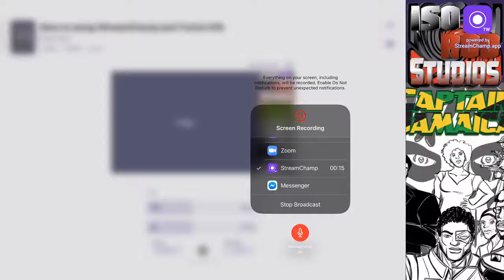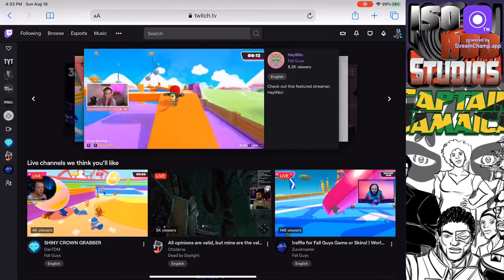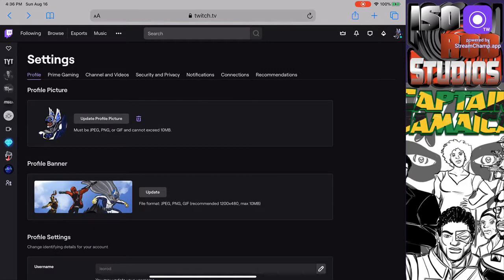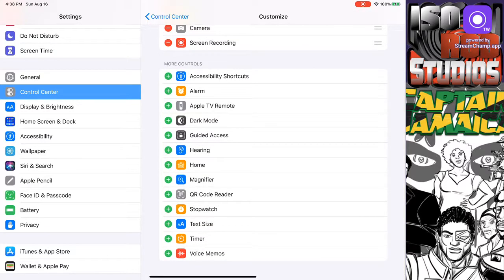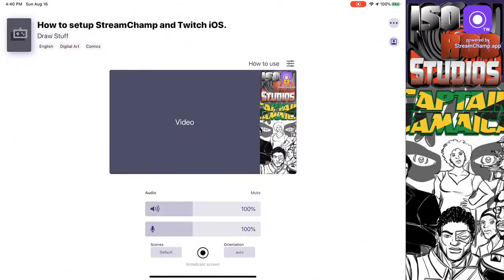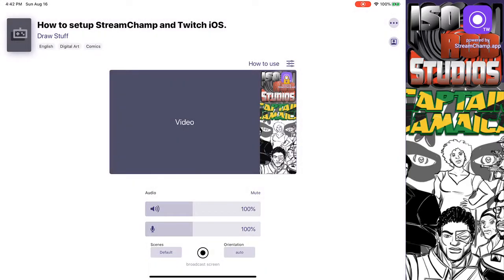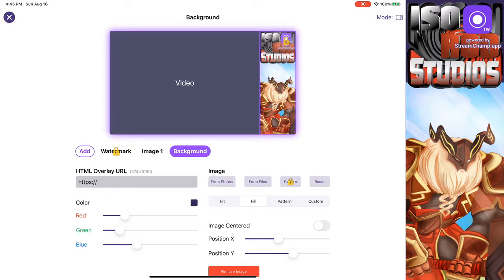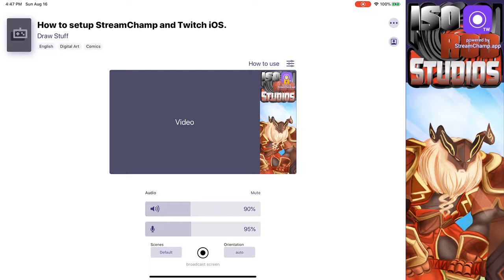Setup iOS to Twitch with Streamchamp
How to setup your Twitch account, your iOS device, and stream using the Streamchamp app.